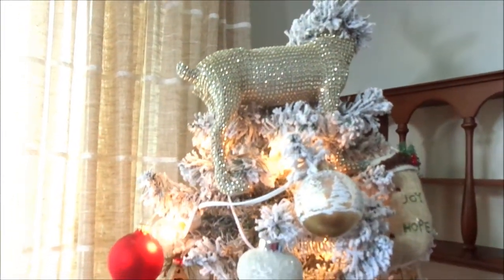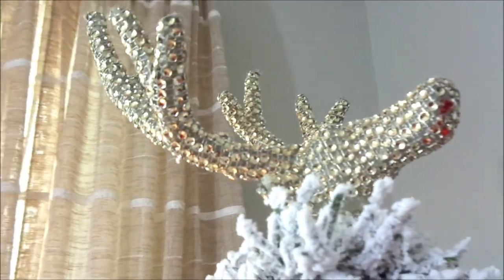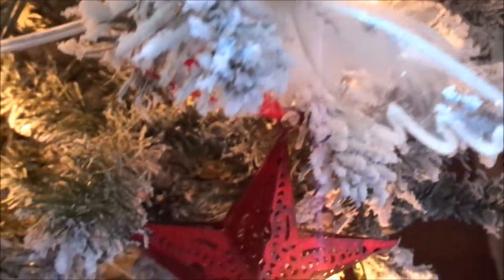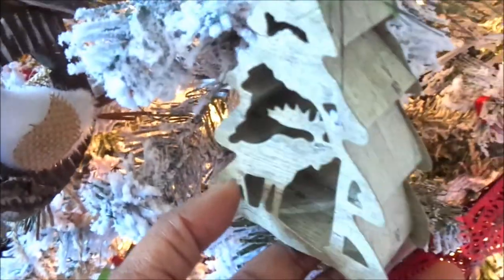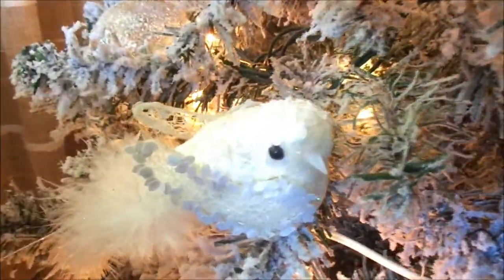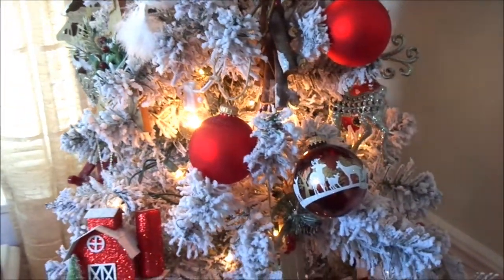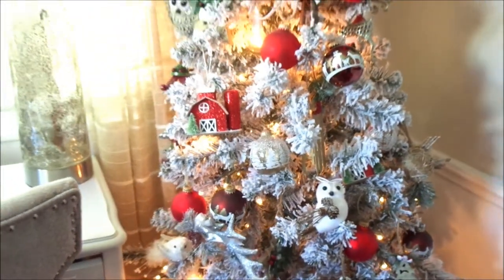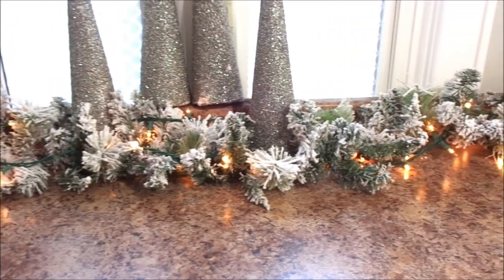CHRISTMAS TREE DECORATE WITH ME | Hosted by Heidi Sonboul and Chrystal Hanson